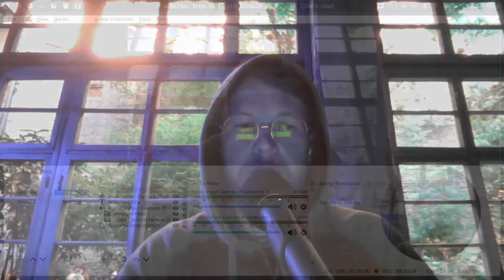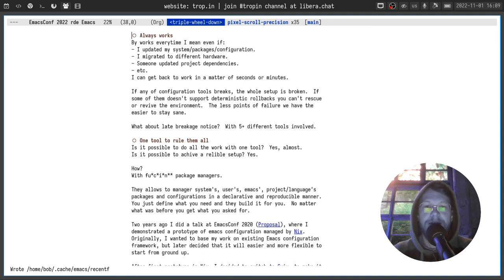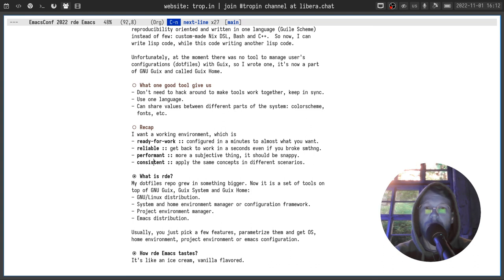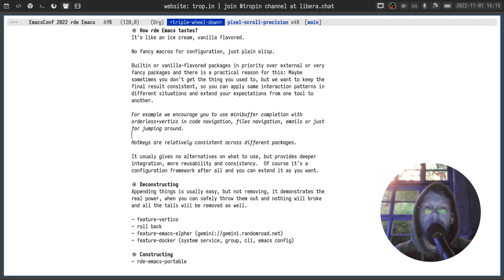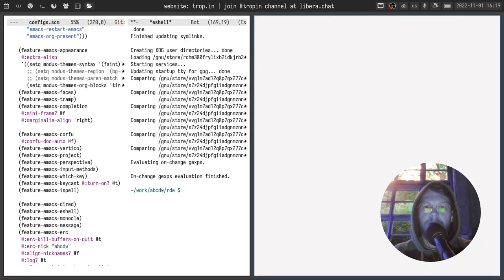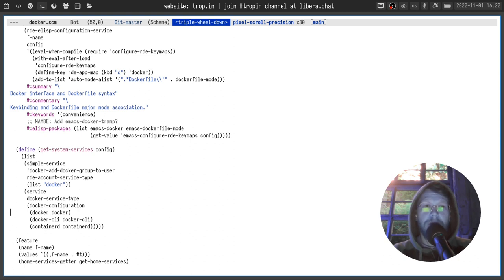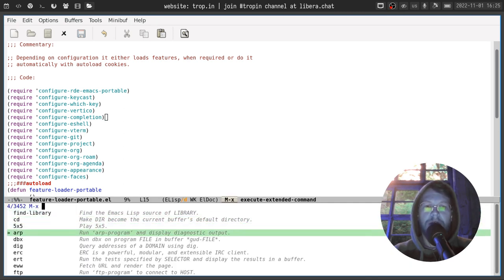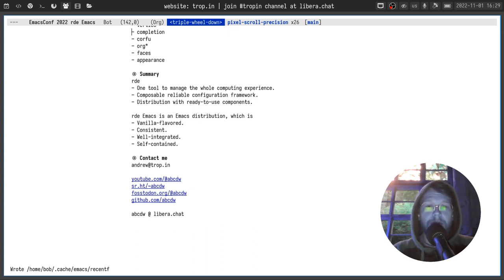rde Emacs Introduction - EmacsConf 2022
Recording of Emacsconf 2022 talk.

00:00 Introduction
00:52 The challenge
03:34 Functional package managers
05:04 Guix Home
07:20 rde
08:15 Vanilla-flavoured
11:37 Removing features
13:52 Another example
15:14 Multiple steps
16:54 A small Emacs configuration
18:07 Enabling features
22:19 Summary

Bridged IRC and Matrix Chat:
tropin IRC channel at libera.chat.
tropin:libera.chat Matrix room.